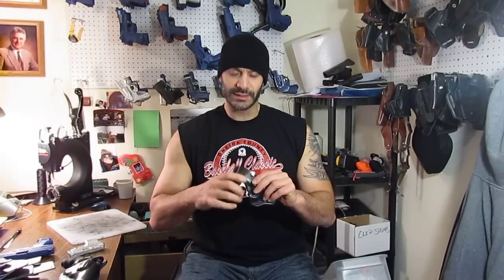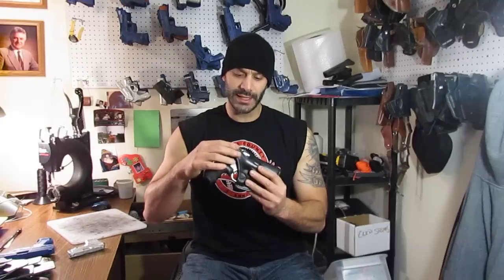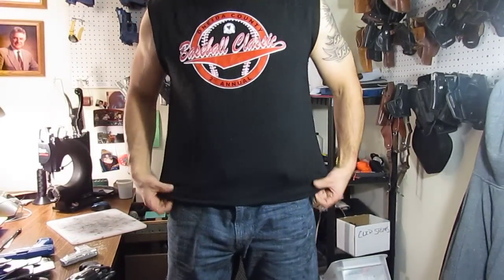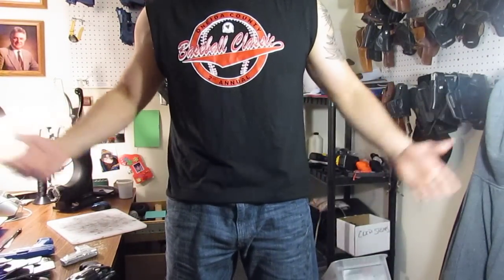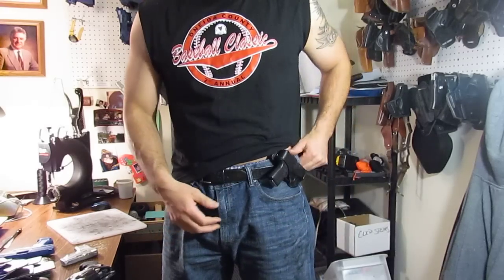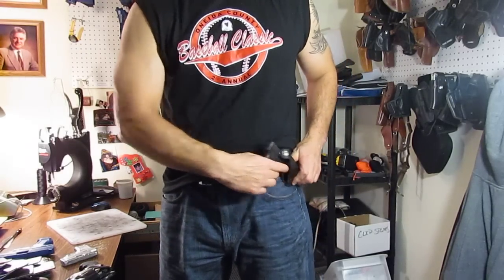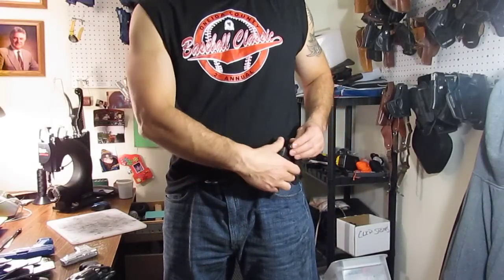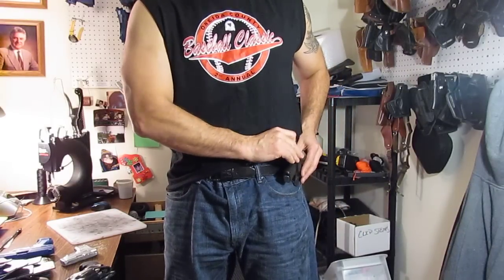Smith & Wesson Bodyguard Crossdraw Holster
Paul V. from Holsterpro.com demonstrates the Holsterpro Gun Leather model 625 crossdraw holster for the bodyguard and other pistols